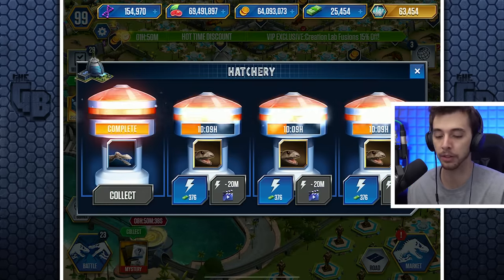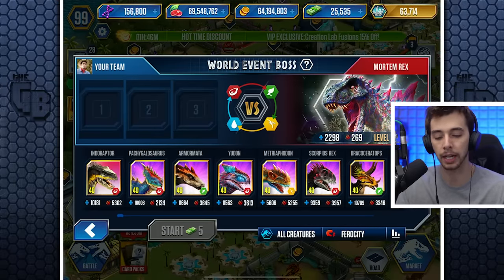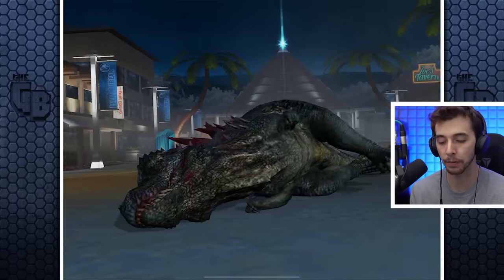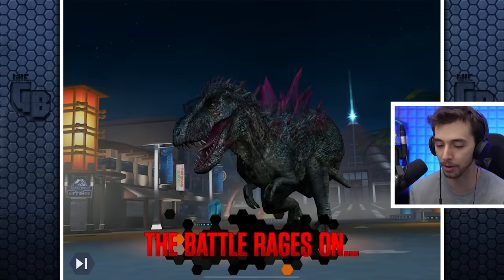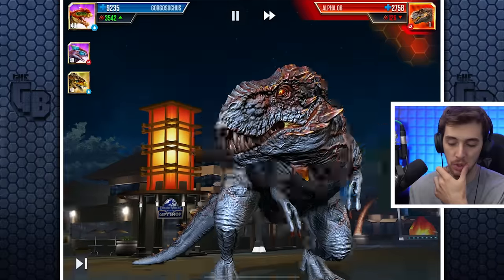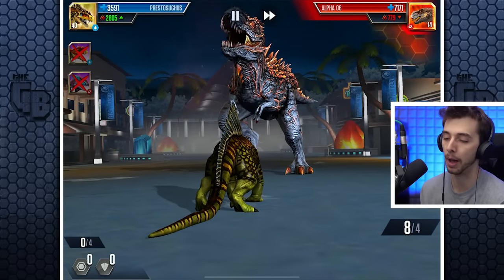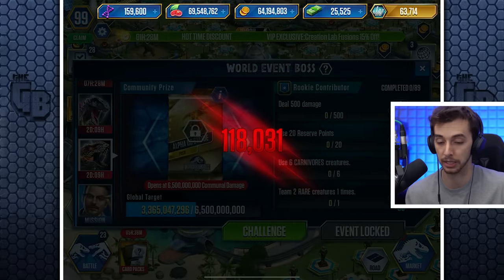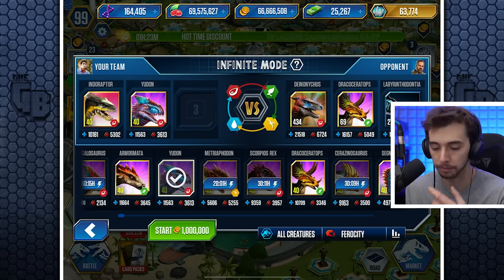MORTEM REX Vs ALPHA 09 BOSS BATTLES!!! | Jurassic World - The Game - Ep527 HD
There is a bunch happening in Jurassic World right now and a new Boss is only part of it!